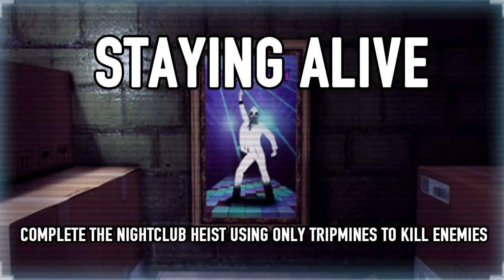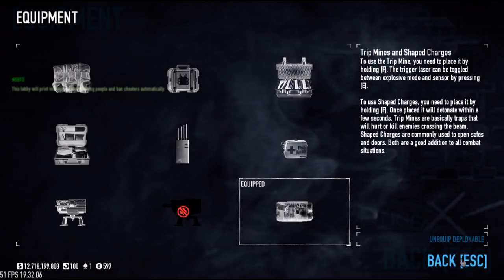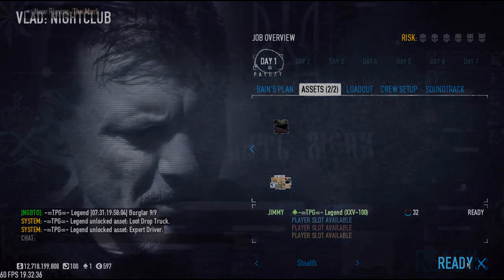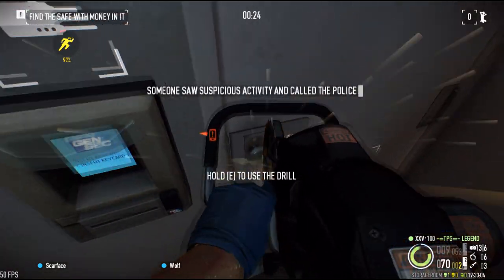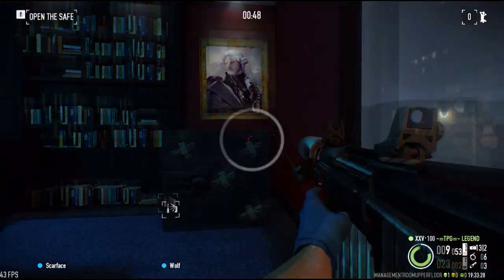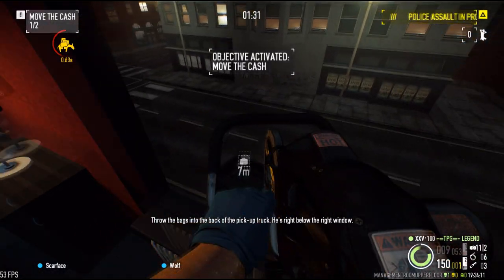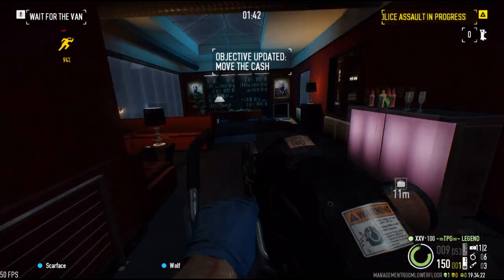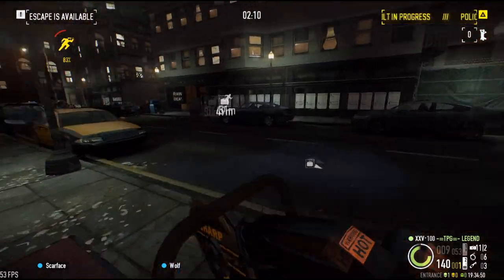Staying Alive Trophy Payday 2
Easy way to get the Staying Alive Trophy.
- You can play with A.I.
- You only need to kill 1 enemy
- Use a saw and tripmines

Complete the Nightclub heist using only tripmines to kill enemies.